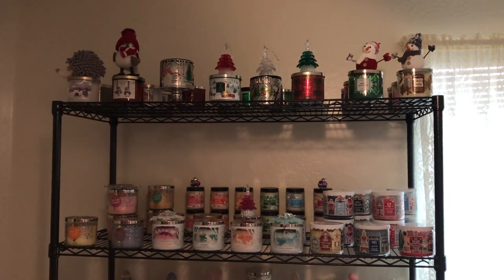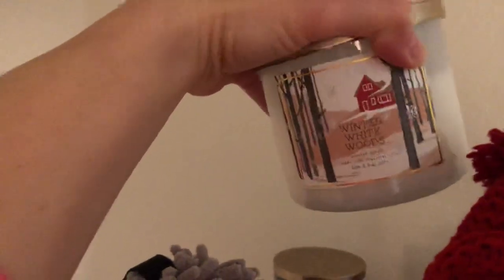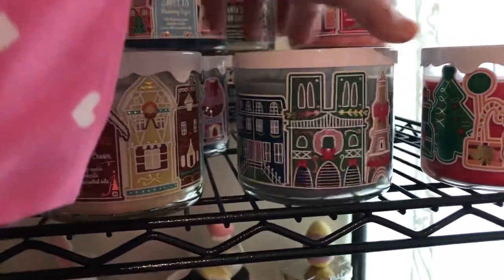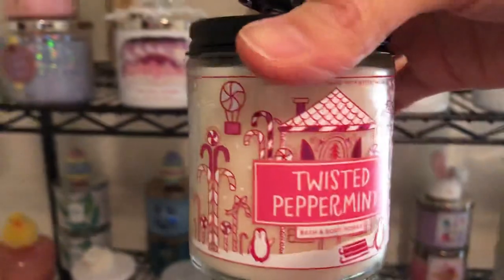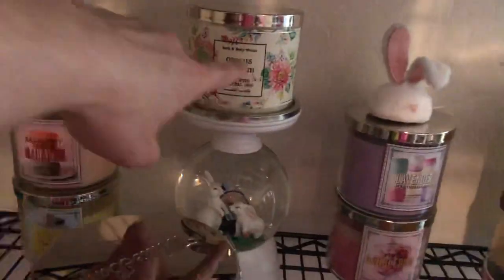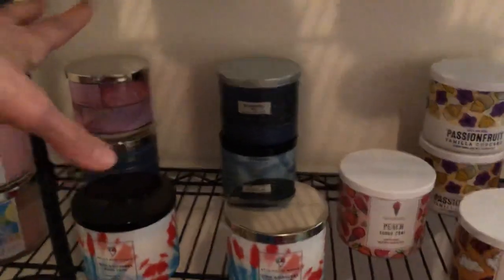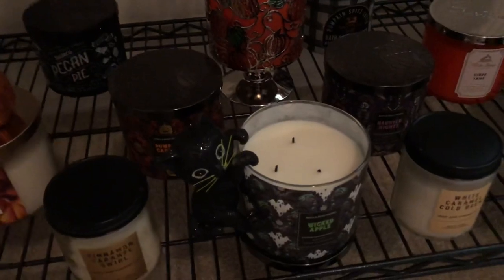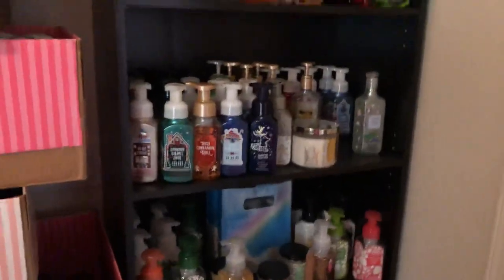BBW Candle Shelf Collection